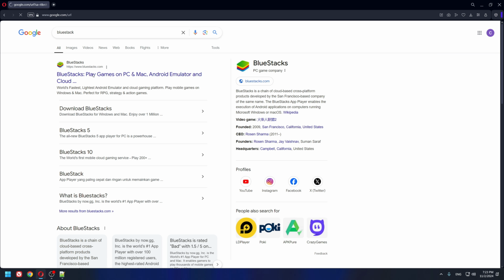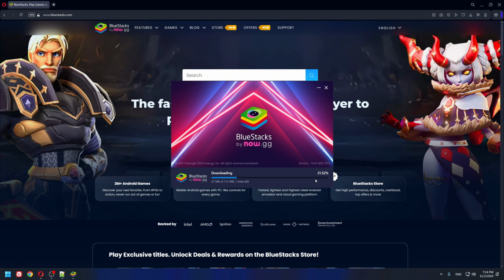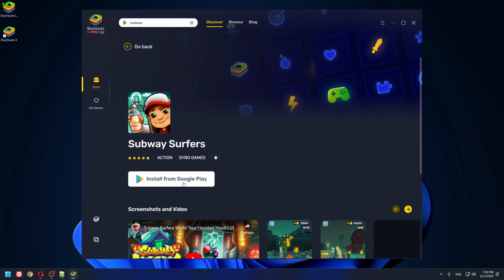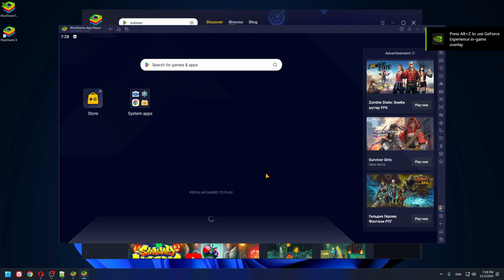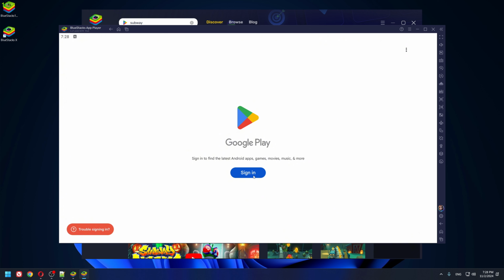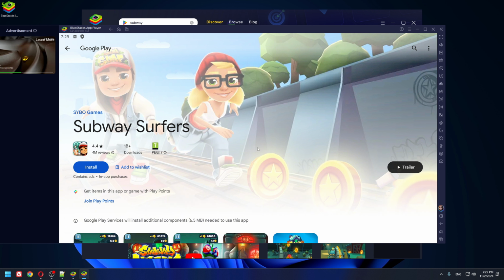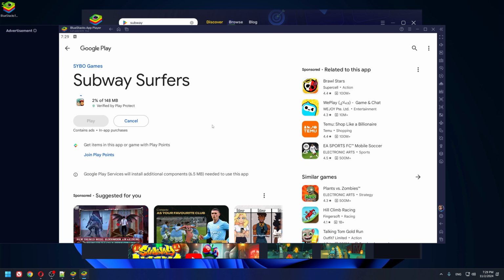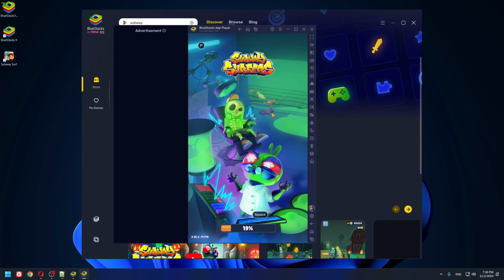How to Play Android Games on PC with BlueStacks | Step-by-Step Guide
In this video, I’ll show you how to play Android games on your PC using BlueStacks. BlueStacks is a popular Android emulator that lets you enjoy mobile games on a larger screen with enhanced controls. I’ll guide you through downloading, installing, and setting up BlueStacks to play your favorite Android games smoothly on Windows.

Follow along to start gaming on your PC today!